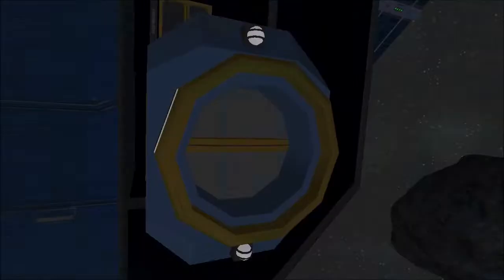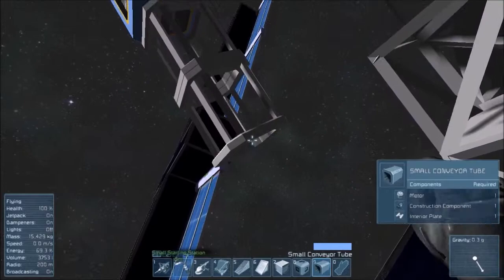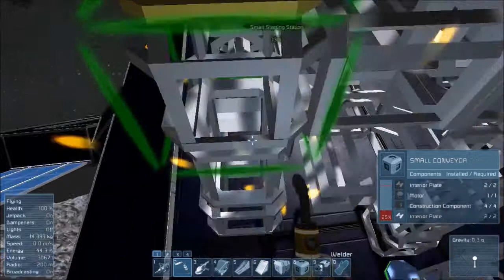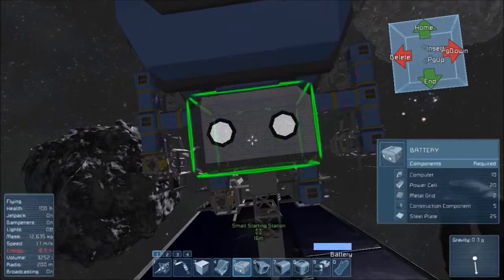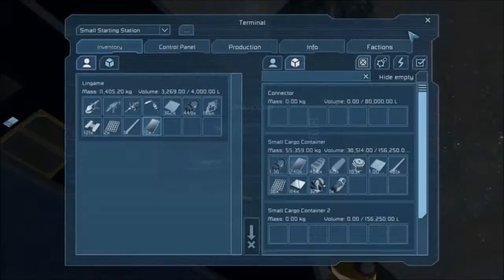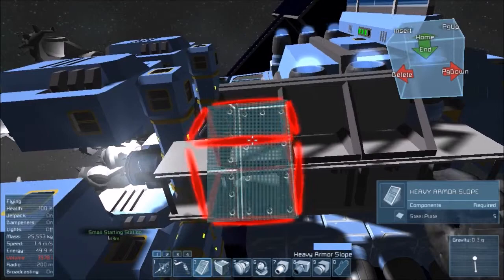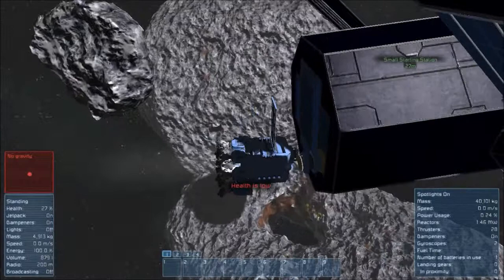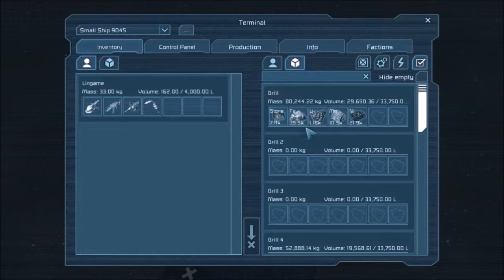Space Hippies - episode 4 Battery powered drillship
I build my first ship of the series: a battery powered drillship.